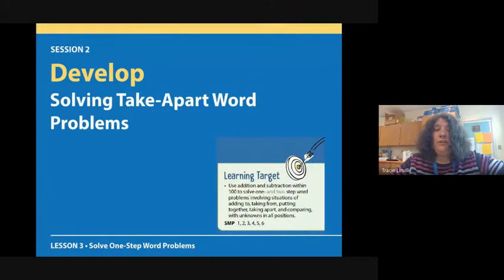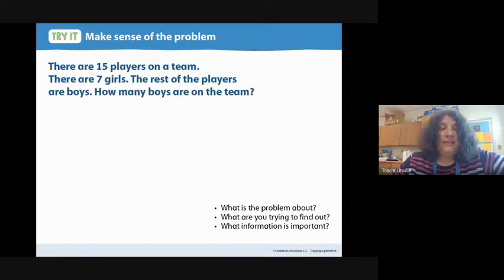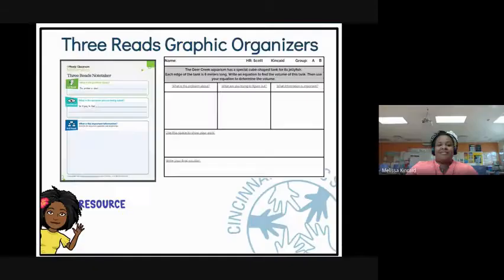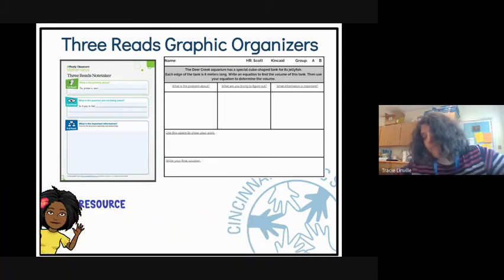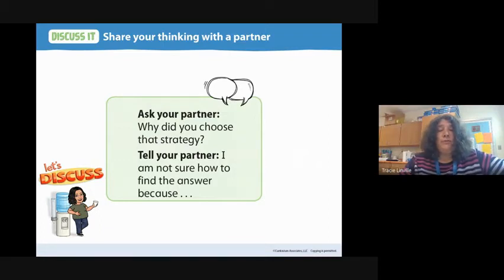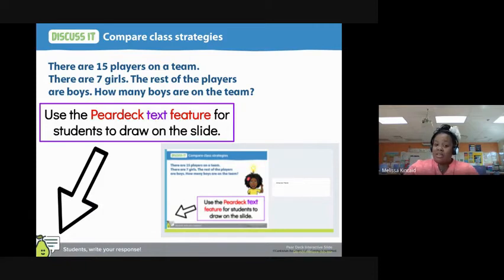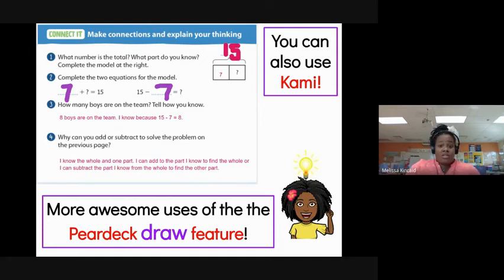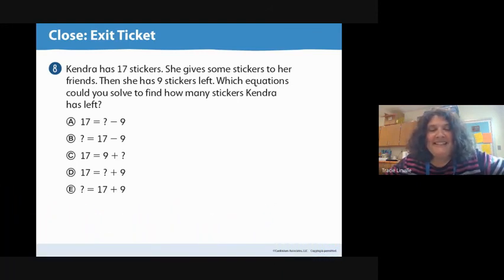Saving Time with iReady Slides!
Join us for a coffee chat as we discuss how to save time and increase student engagement with the pre-made i-Ready slides. This resource is a game-changer when planning both in-person and virtual instruction.

Chapters
0:00 Welcome
0:42 Introducing our Guest Mrs. Linville
1:53 How slides help you establish Try-Discuss-Connect Routine
2:18 Using the slides to Develop the learning target
2:50 Saving time with included Start slides.
3:23 Using Try-it slides to engage students in the math
3:51 Incorporating the Three Reads problem-solving strategy
5:46 How to use Peardeck with the iReady slides
6:43 Using the iReady slides in classroom discussion
7:23 Using picture it slides to model mathematics
8:30 How connect it slides help students apply their learning
8:58 How to use Kami with the iReady Slides
9:43 How to lead students in a reflection of their learning
10:08 Exit tickets
11:22 How to connect with us